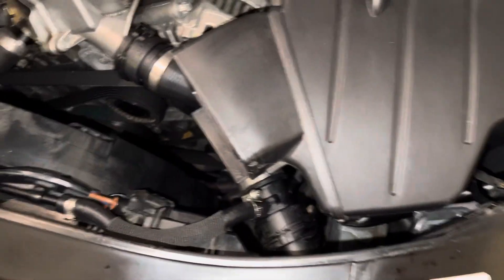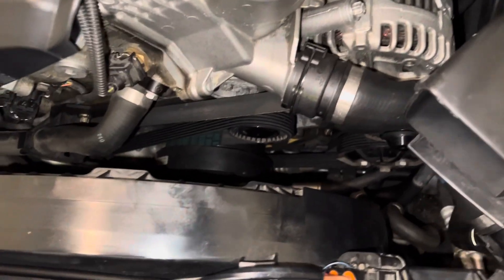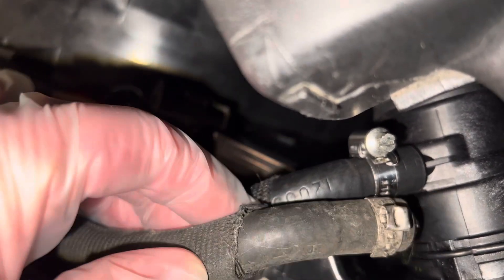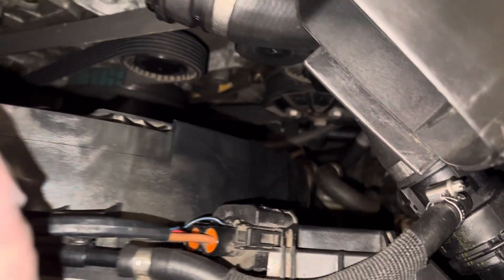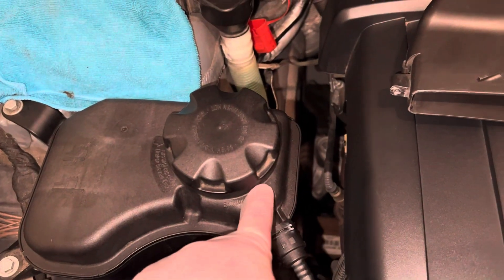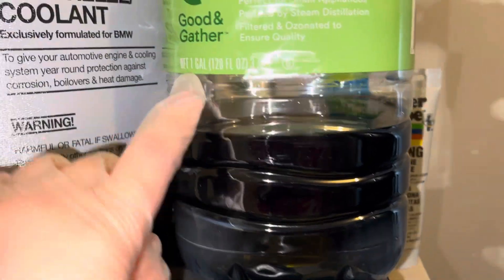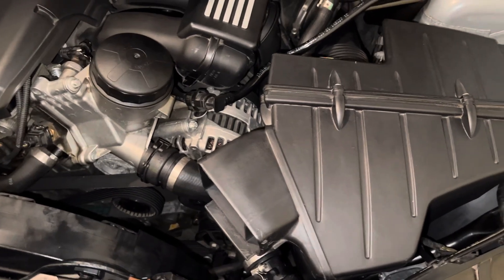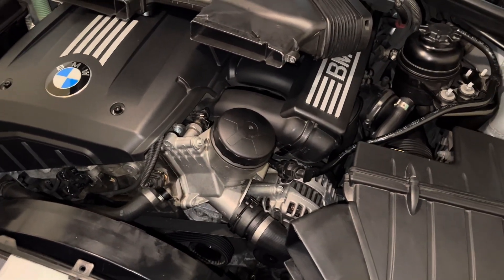How Tight To Tighten Hose Clamps, And Bleeding Coolant System On 2011 BMW 328 XI?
** 2:17 I meant radiator hose - not radiator neck. ** Does any know how tight the clamps should be on expansion tank hose, to the upper radiator hose? Also, how tight should the clamp be on the air filter housing? What is the correct steps in bleeding the coolant system? Also, should I have all fluids changed, since the car has been sitting in my garage for two years?

Thank you in advance for any tips and advice!!